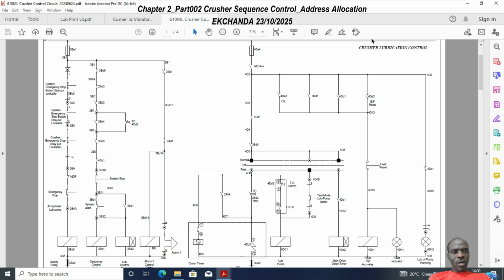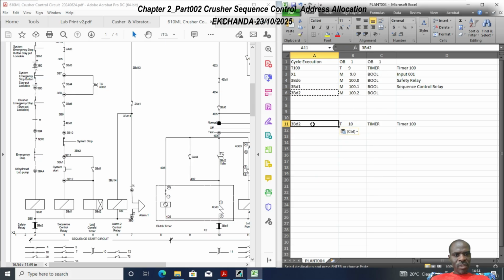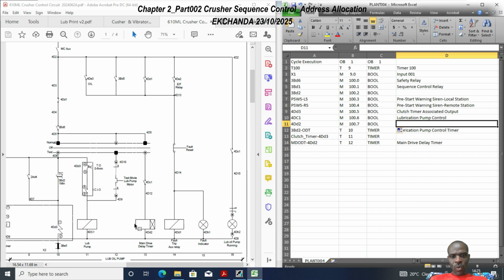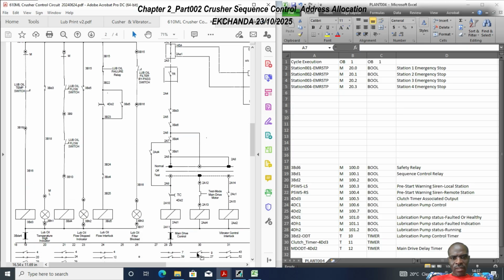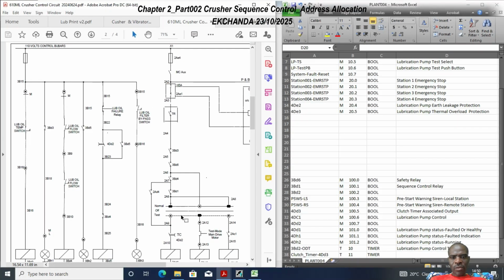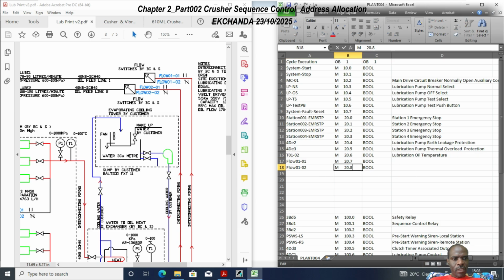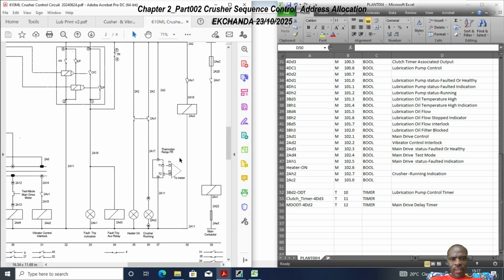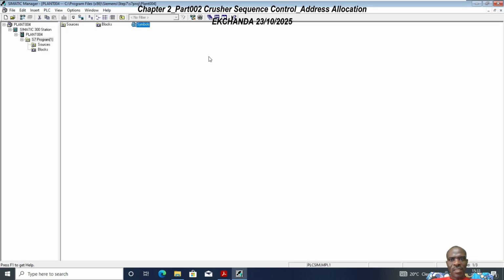Chapter 2 Part 002 Crusher Sequence Control Address Allocation